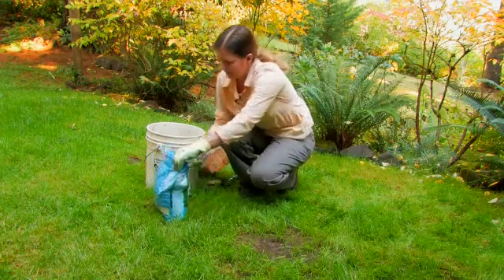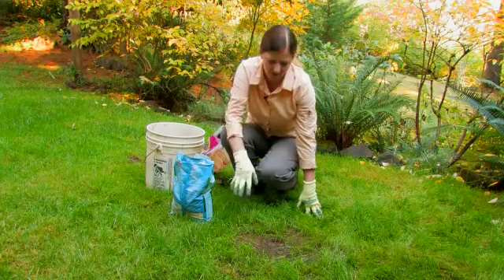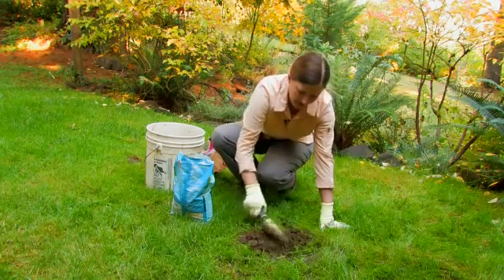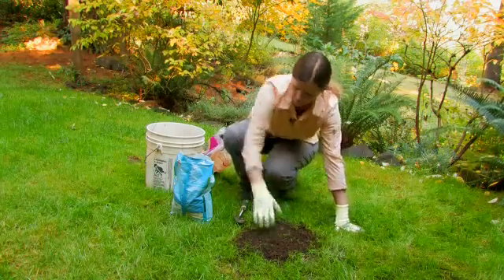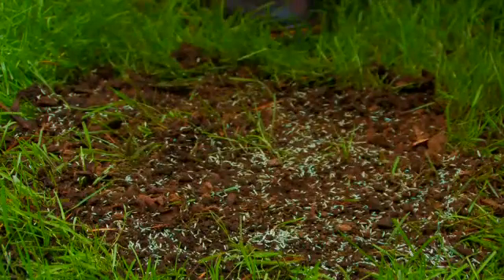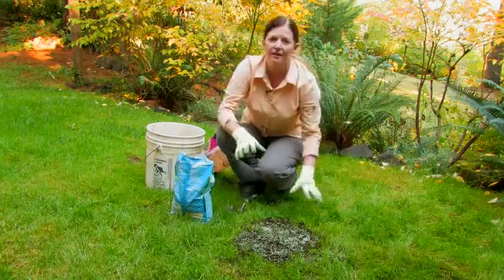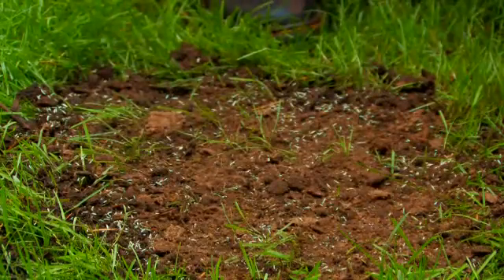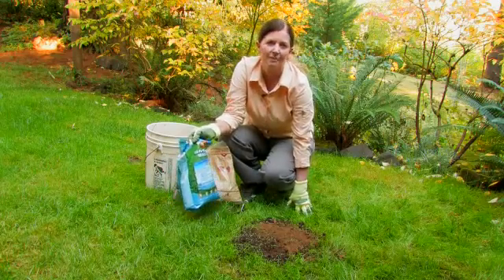Overseeding Bare Areas in the Lawn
Overseeding Bare Areas in the Lawn. Part of the series: Landscaping Tips. When there is a bare area in the lawn, be sure to overseed the area. Sprinkle grass seeds and add mulch to the bare areas with help from a landscape designer in this free video on lawn maintenance.